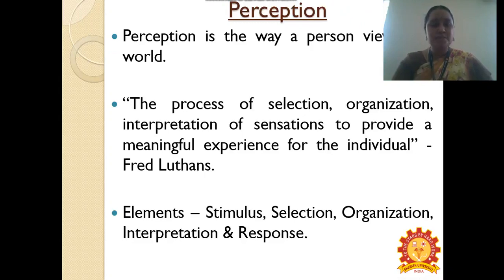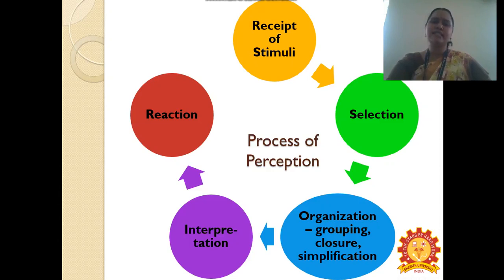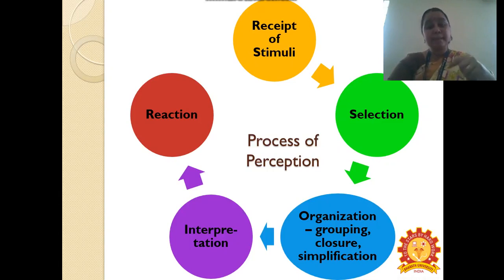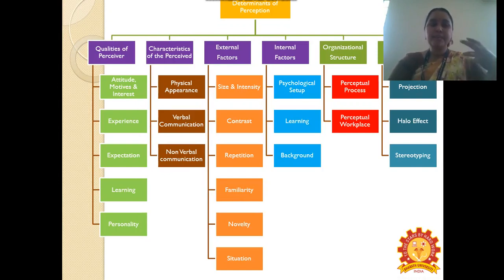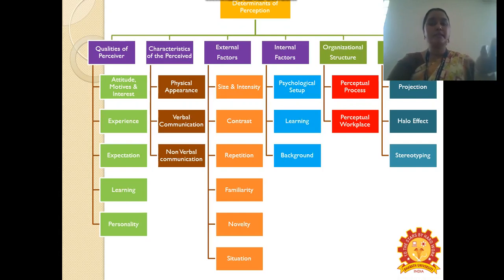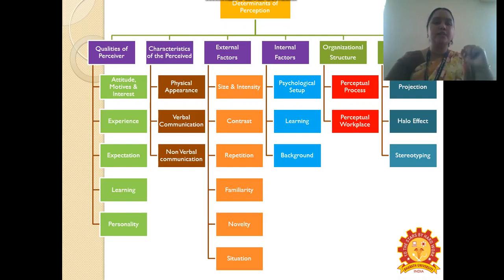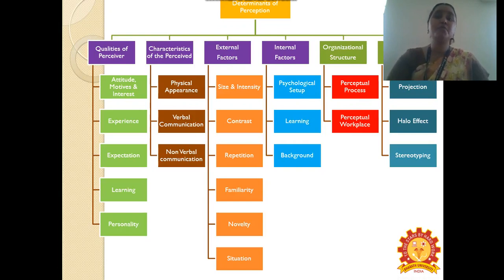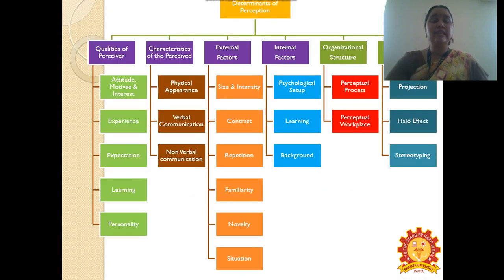P18FCMB115- V4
Organizational Behaviour, Dr.N.Bargavi, Associate Professor/MBA, BIHER